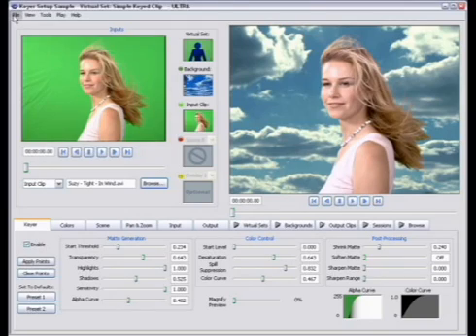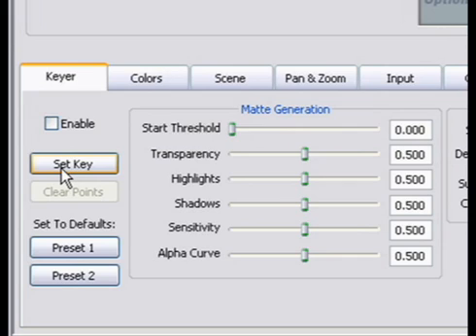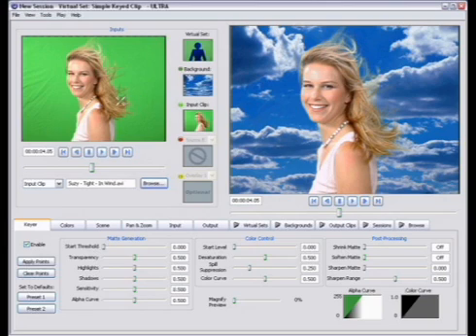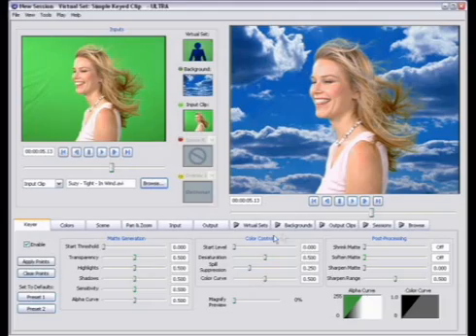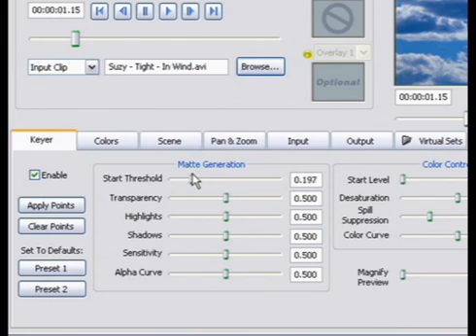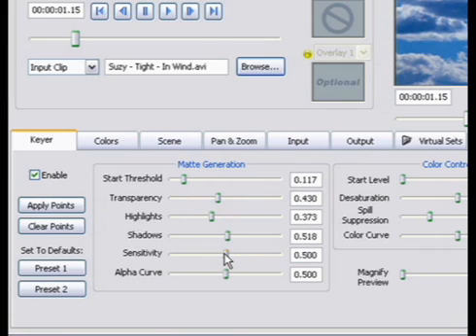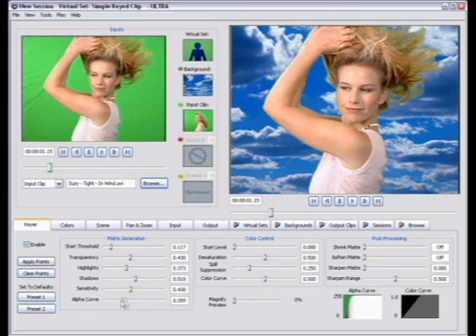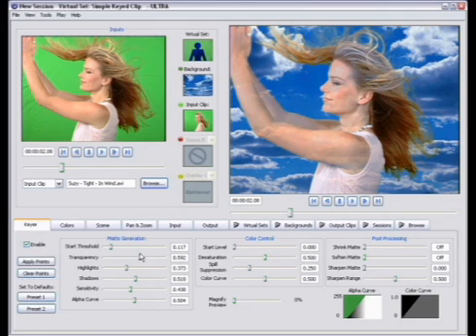Ultrakey - Ultra CS3 (Keyer Tab Tutorial part 1)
How using the keyer adjusting controls
Como usar os controles de ajuste do keyer
(This video was produced by Serious Magic, today Adobe. My intention is only spread the skills. I´m not earning money with it. The host is Karl Souté)